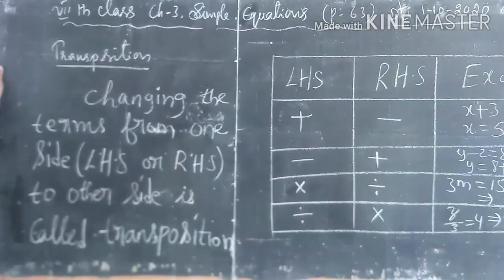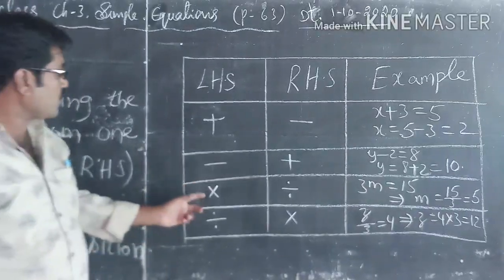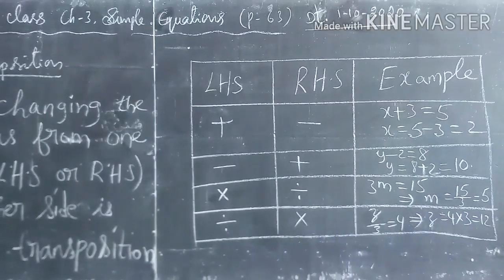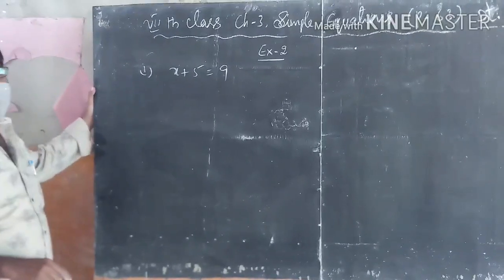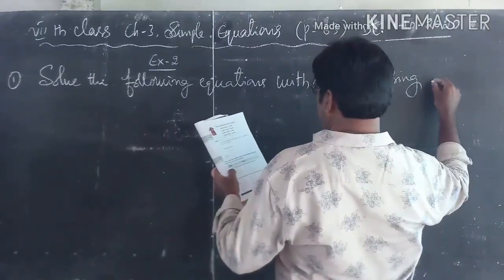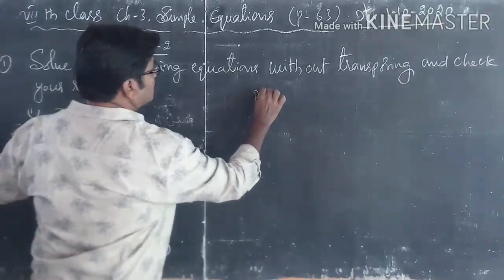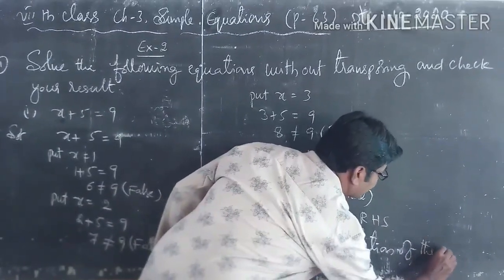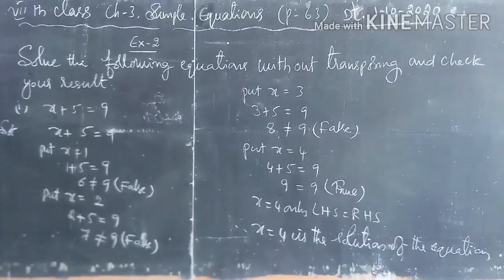7thclass ch-3 dt1-10-2020